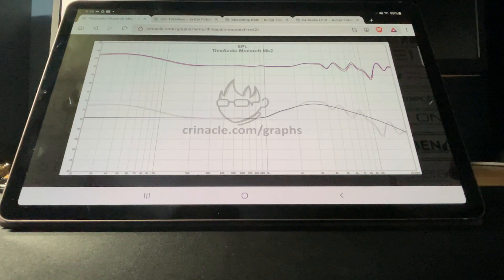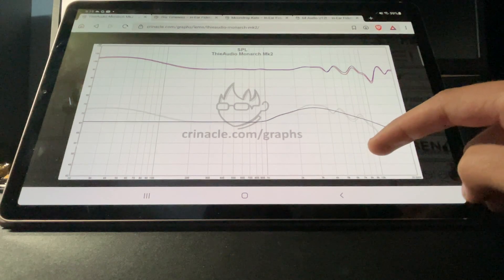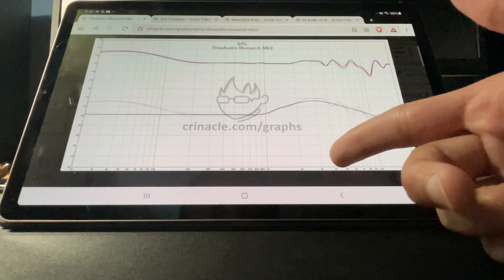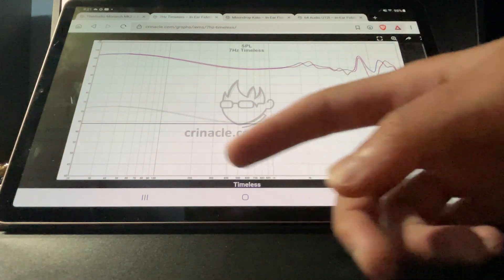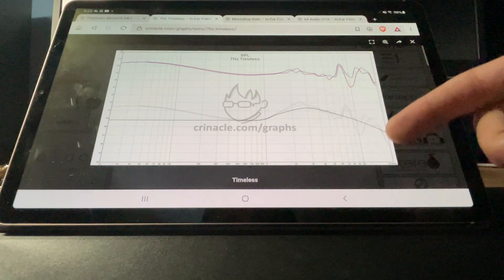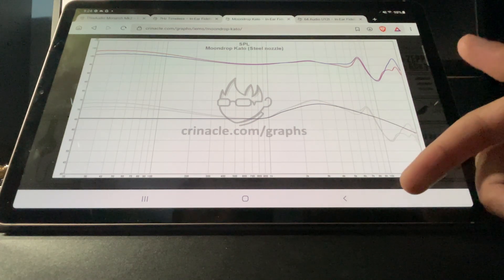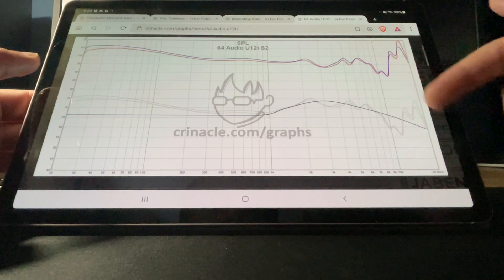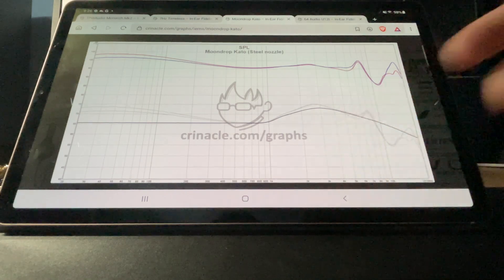Do Not Buy These IEMS 👀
👍 if you found it helpful